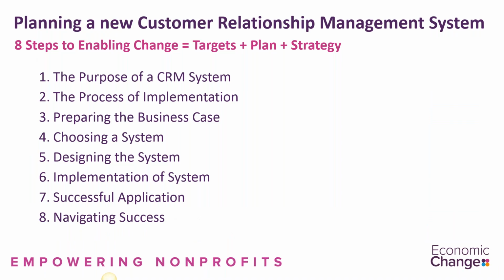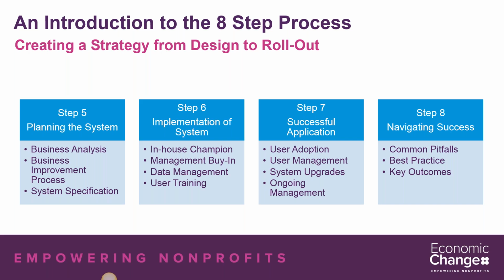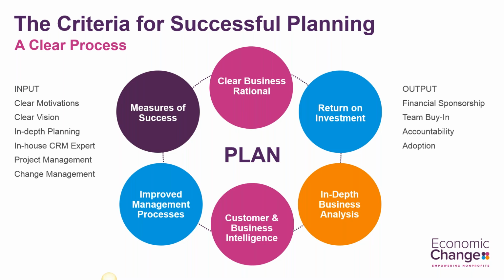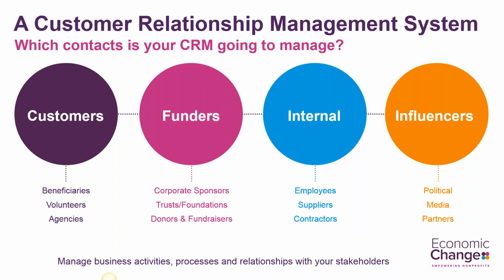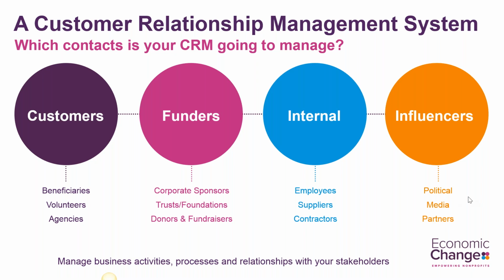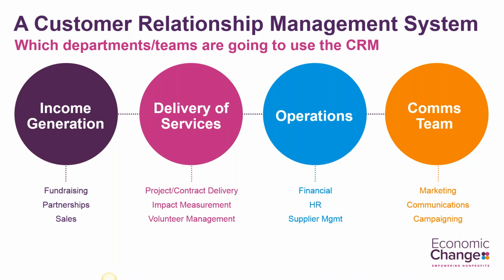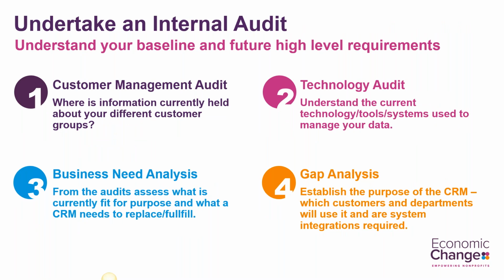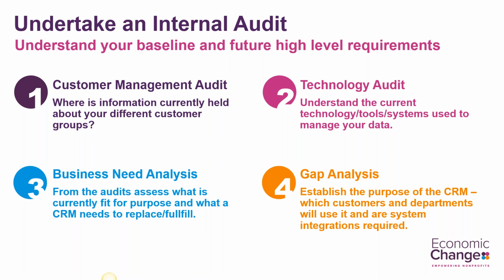Find out about our Free CRM Planning Course for Non-Profits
Watch our recorded webinar to find out more about our free 8 step CRM planning course to help your non-profit evaluate and plan for implementing a CRM.